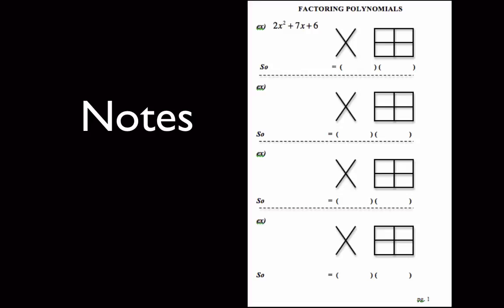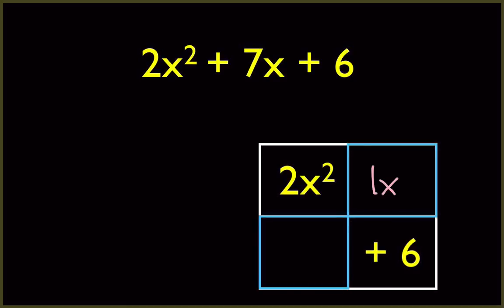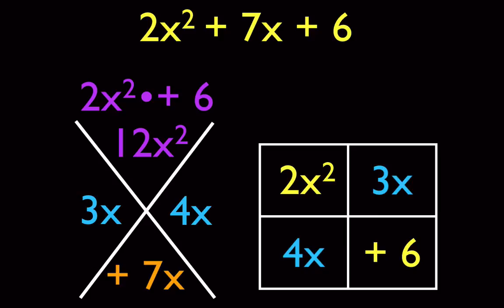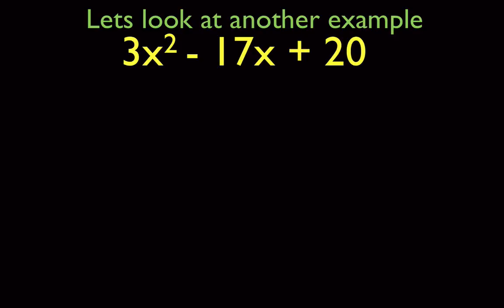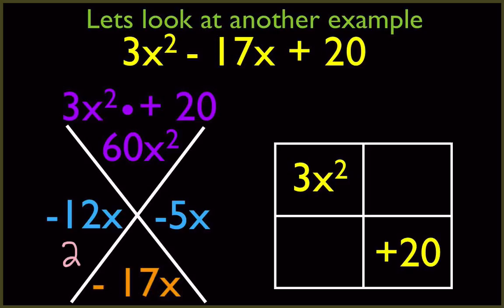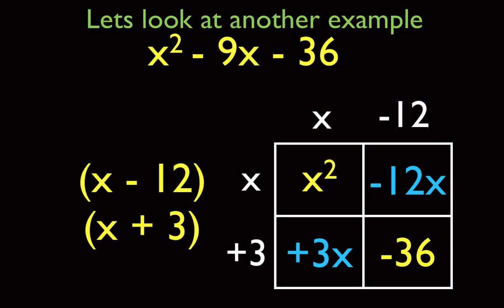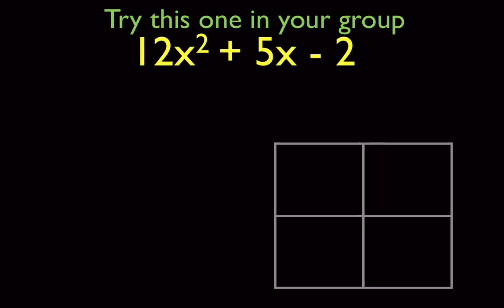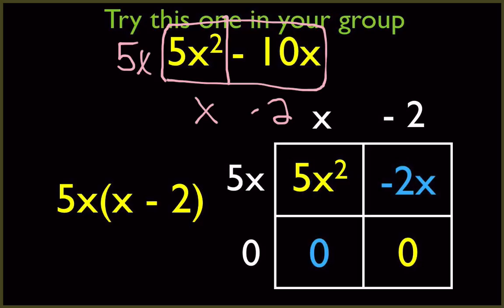Factoring Quadratic Polynomials Part 1